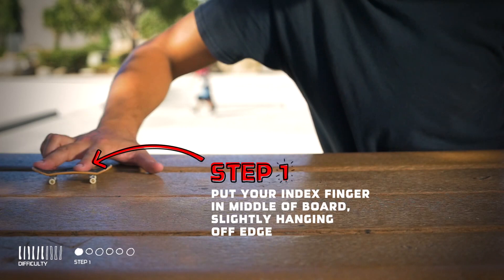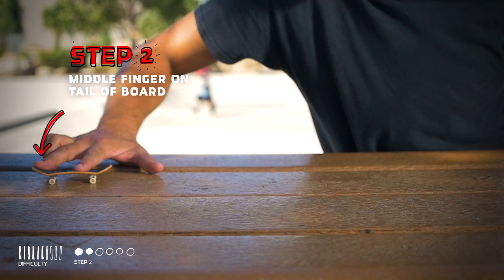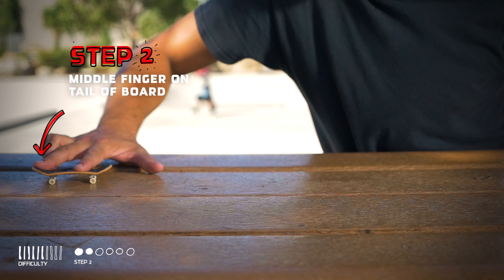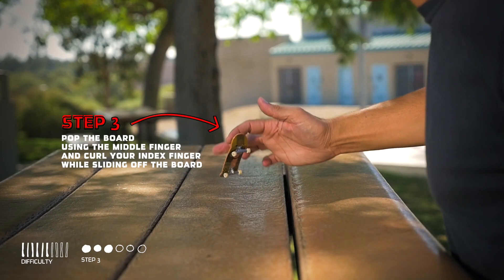Trick Tuesday - How to Varial Heelflip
Watch this video to learn how to do a Varial Heelflip and tell us what you think.